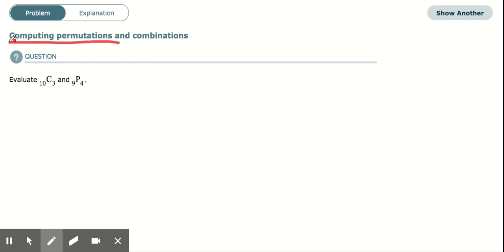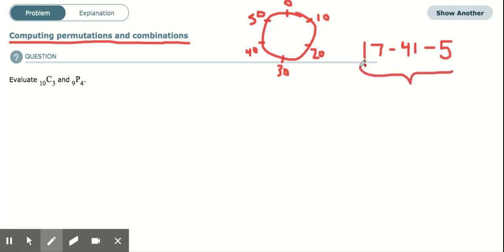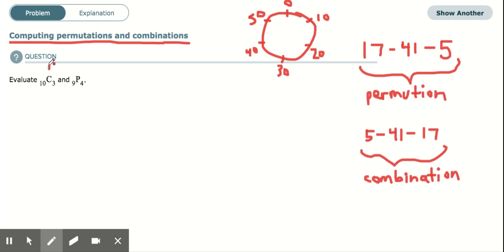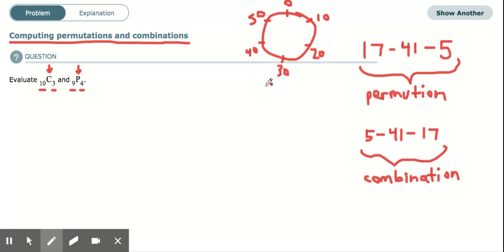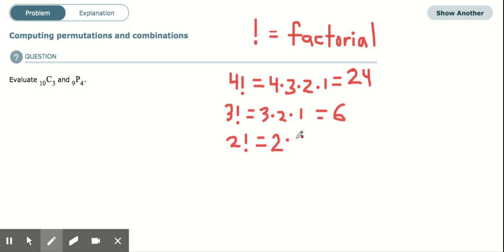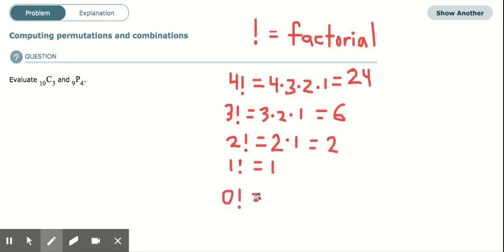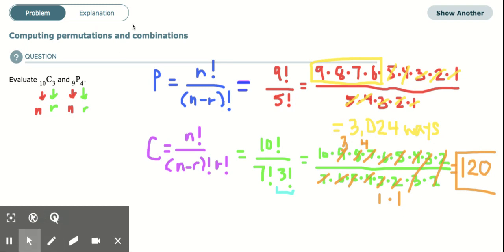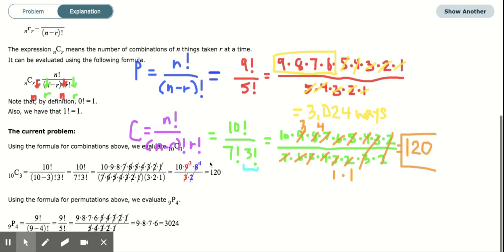ALEKS - Computing permutations and combinations